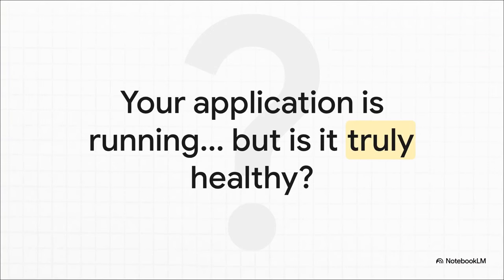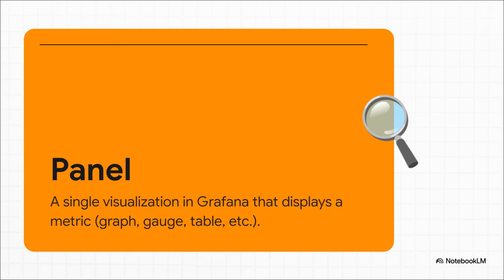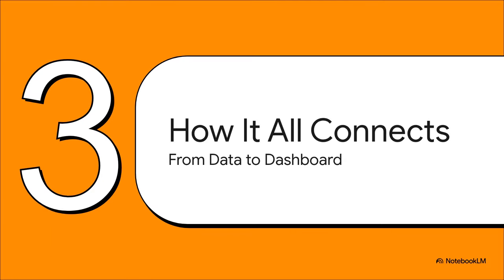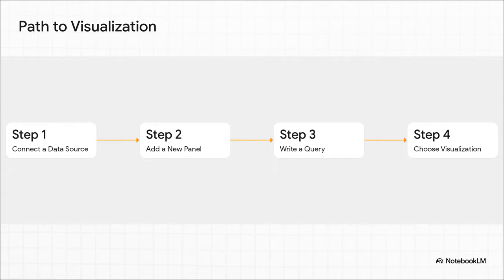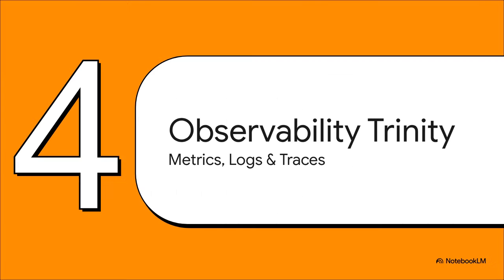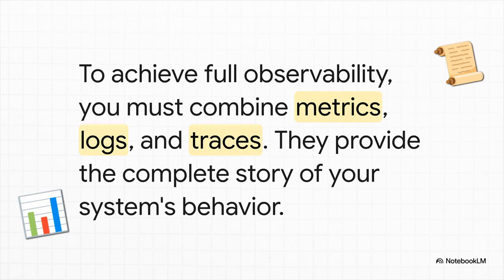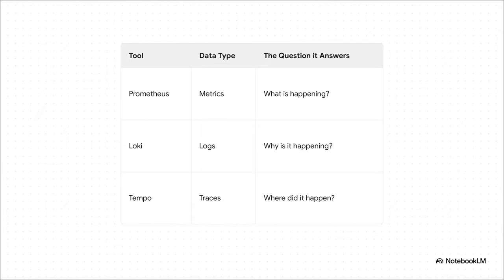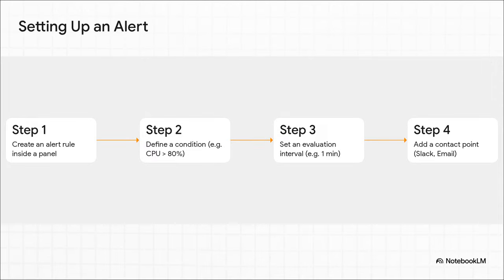What Is Grafana? Complete Overview for Beginners